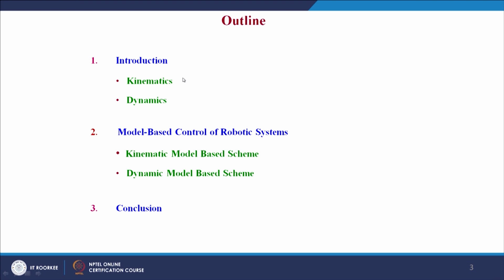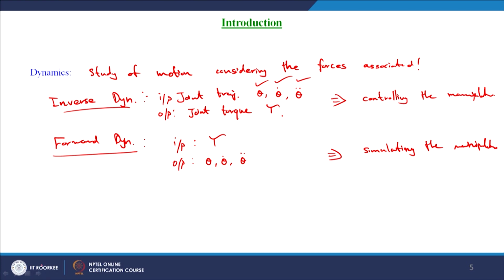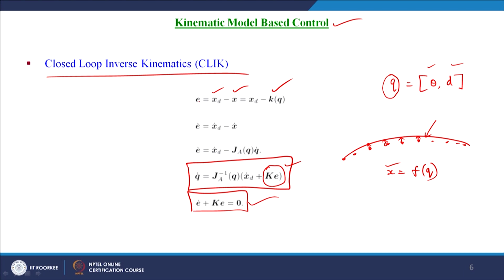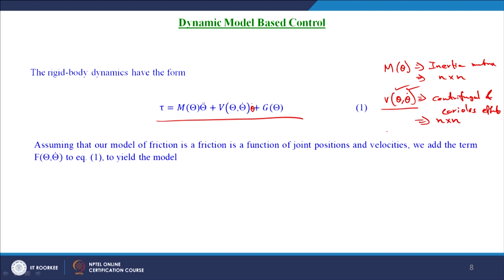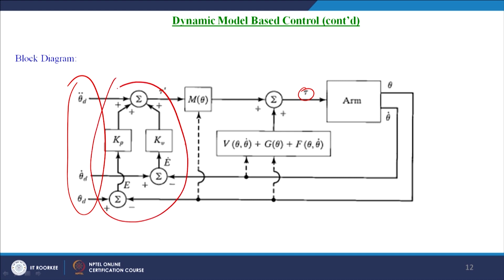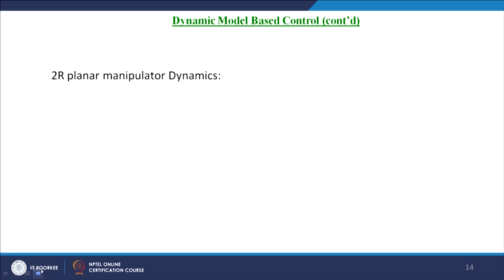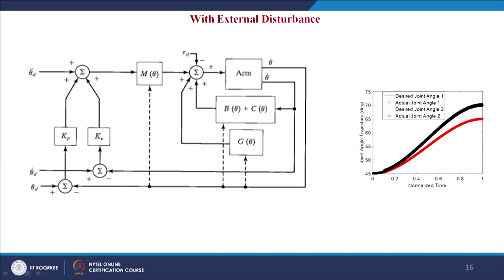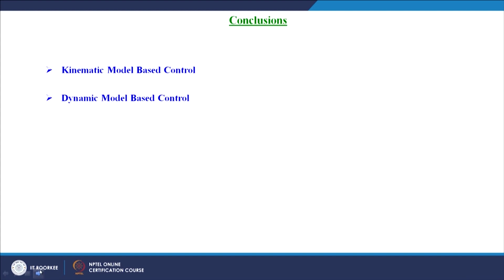Lecture 39: Model Based Control of Robot Manipulator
In this lecture, we will be discussing about kinematic and dynamic model based control of robot manipulator.